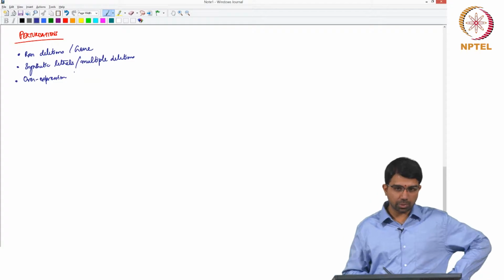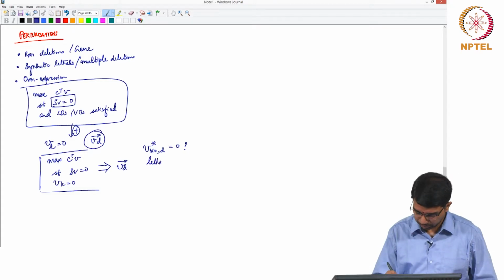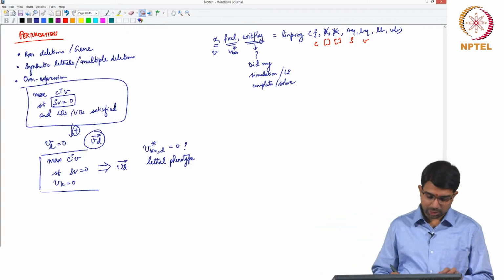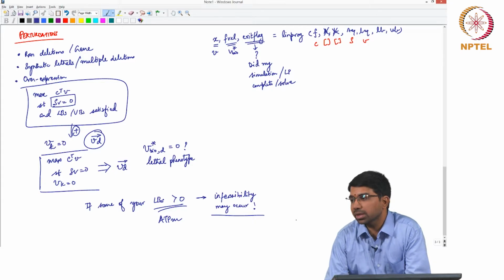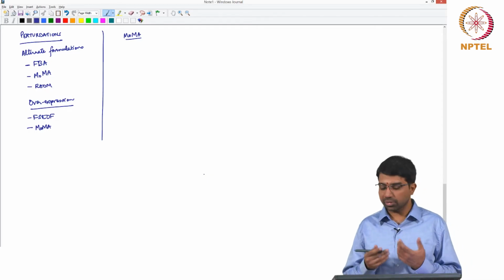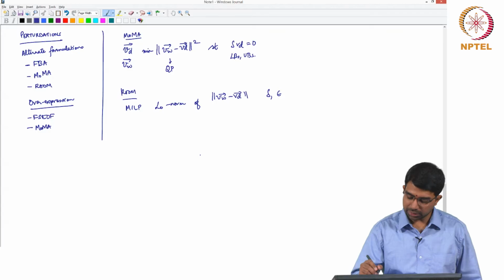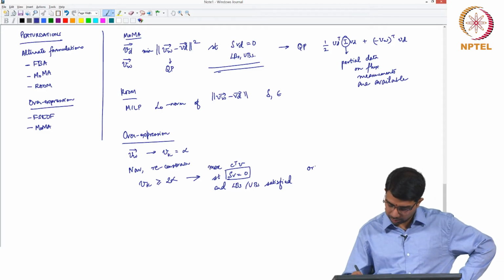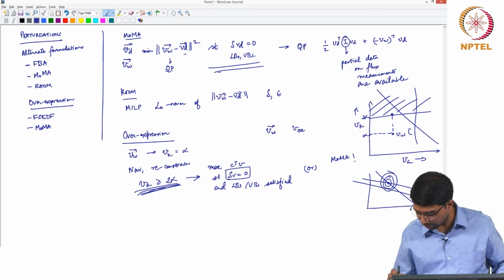#80 Constraint Based Modelling of Metabolic Networks | Recap | Part 2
This lecture continues the recap of constraint-based modelling, focusing on different types of perturbations that can be applied to metabolic networks. It reviews methods like FBA and MoMA for analyzing the effects of gene and reaction deletions, highlighting their applications in various biological contexts.